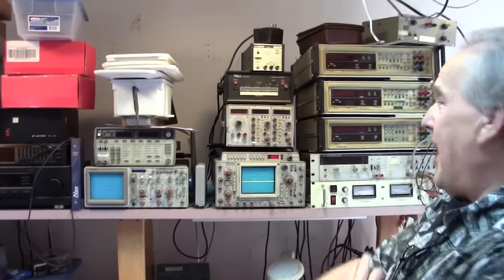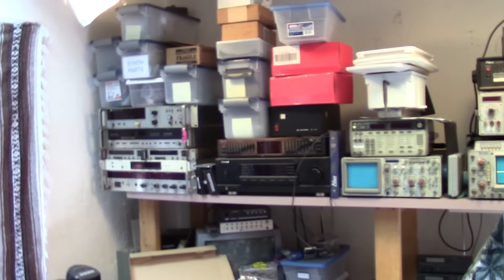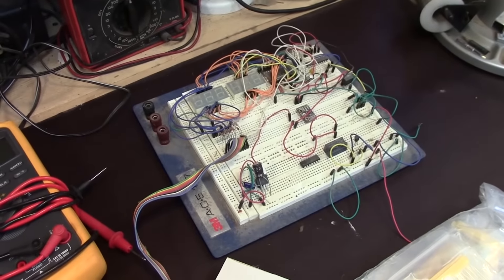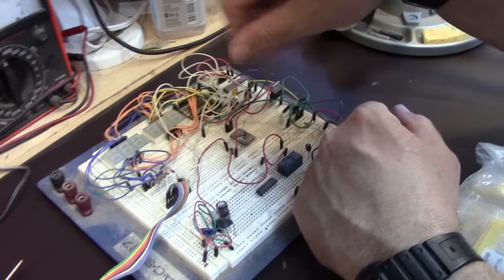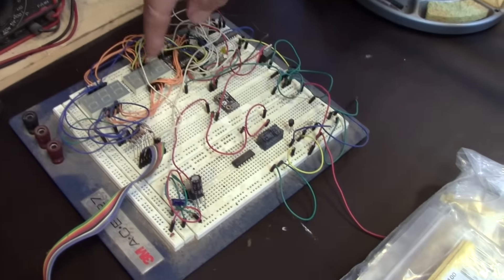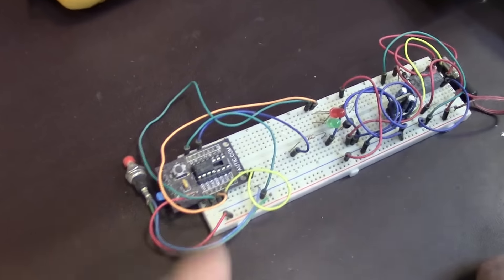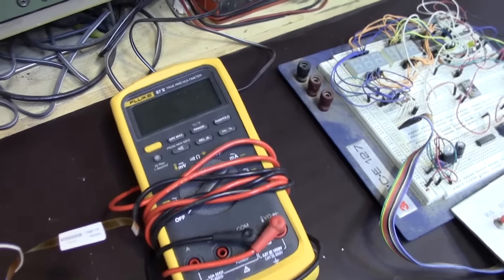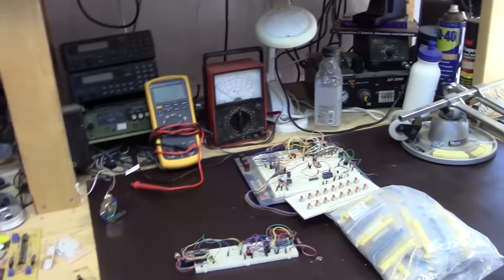Hack A Week visits Hacker's Bench.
I was in Arizona this week visiting family and friends so I stopped by The Hacker's Bench to say hello to John S!